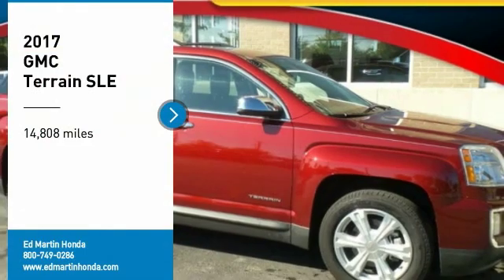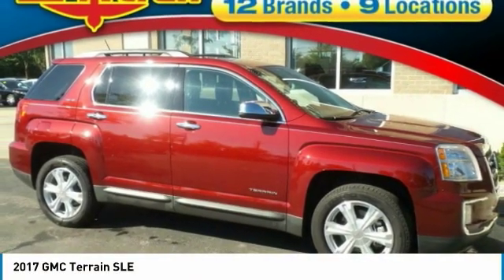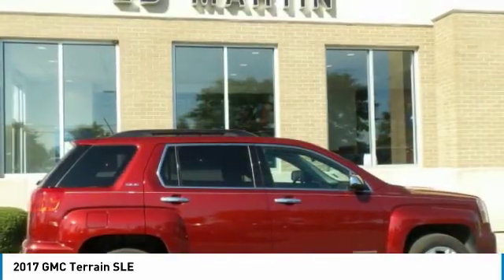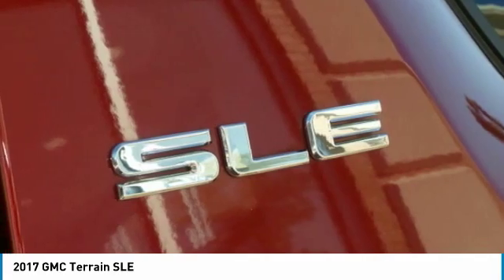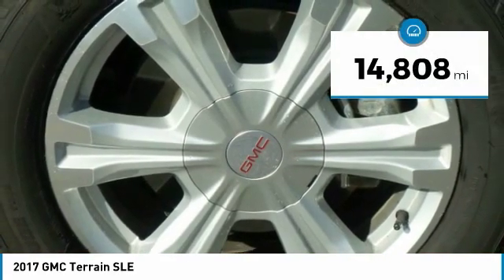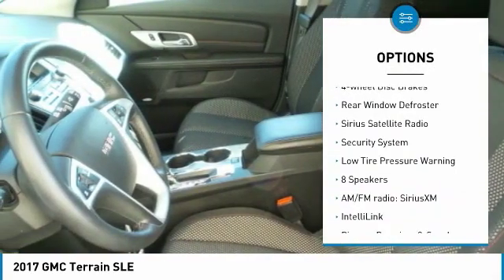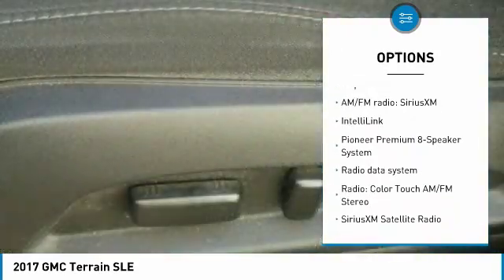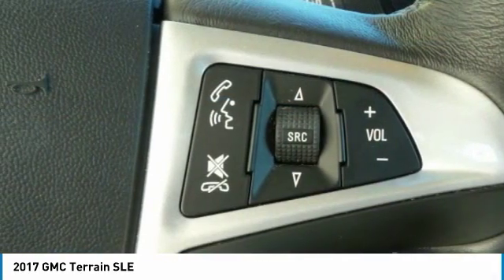2017 GMC Terrain 2PX4428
2017 GMC TERRAIN Indianapolis, IN
Stock# 2PX4428

BALANCE OF FACTORY WARRANTY!, ONE OWNER LOCAL TRADE!, SERVICED & COMPLETE DETAIL!!, GREAT SERVICE HISTORY!, CARFAX ONE OWNER!, USB PORT!.
21/31 City/Highway MPG

Awards:
* JD Power Initial Quality Study * 2017 KBB.com Brand Image Awards